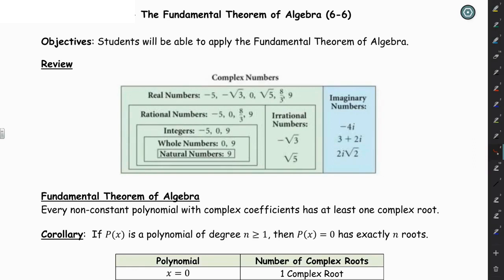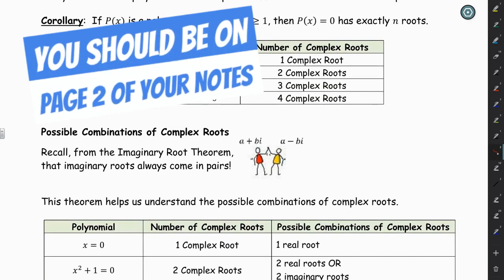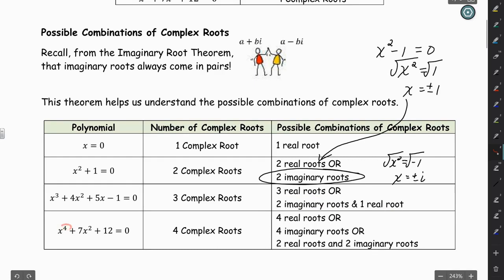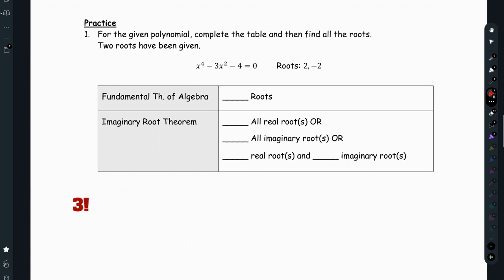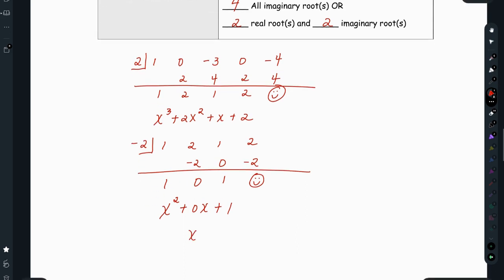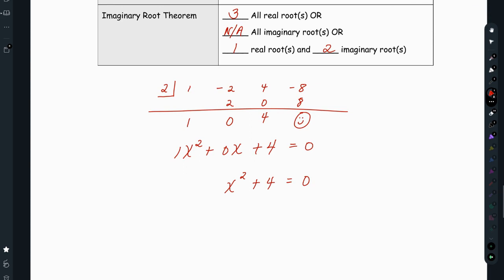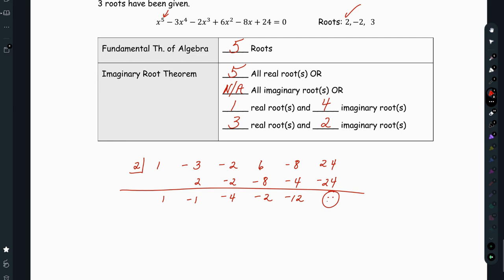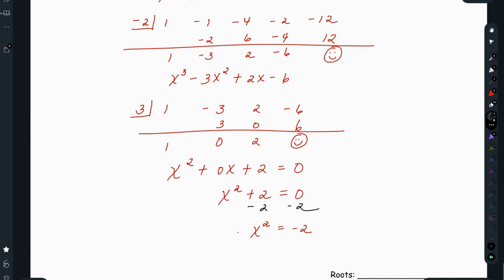The Fundamental Theorem of Algebra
You will learn to apply the Fundamental Theorem of Algebra. You will also learn to find solutions of polynomial equations and zeros of polynomial functions algebraically.